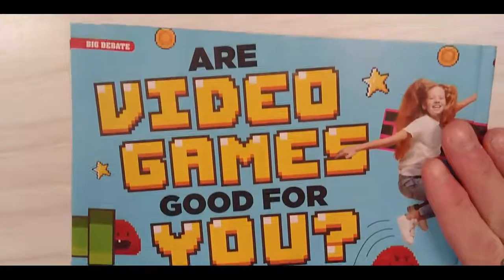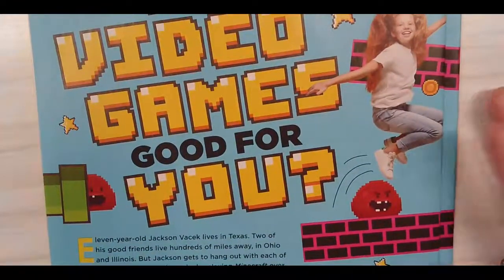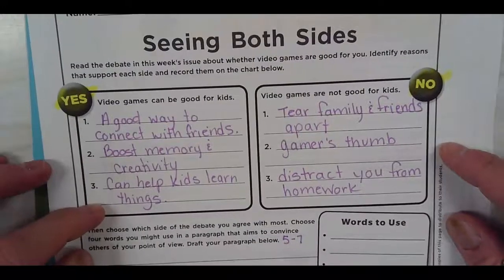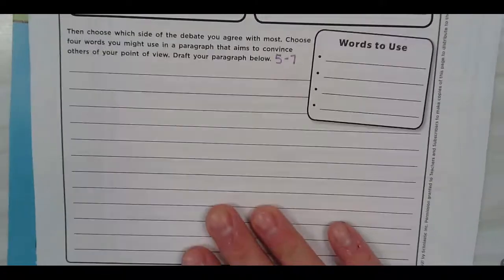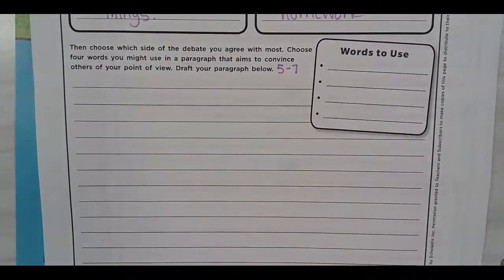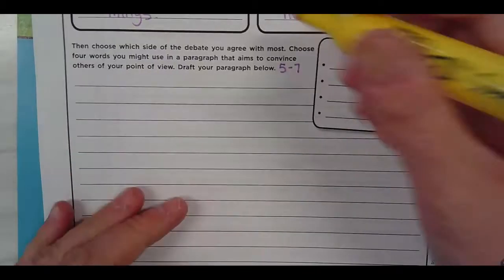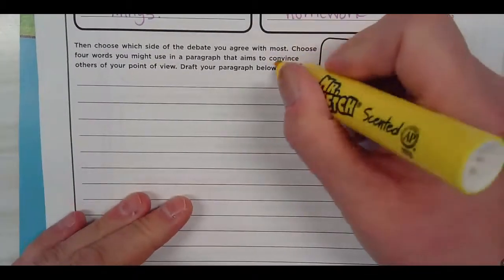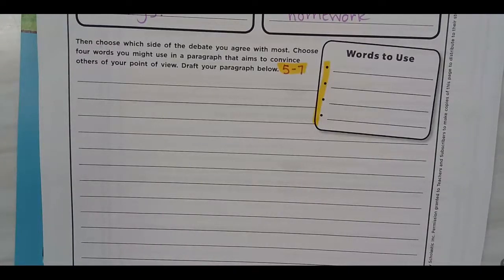Is Video Games Good for You? Persuasive Writing